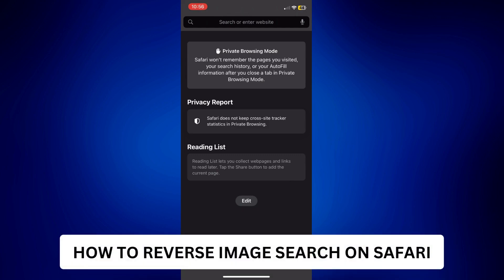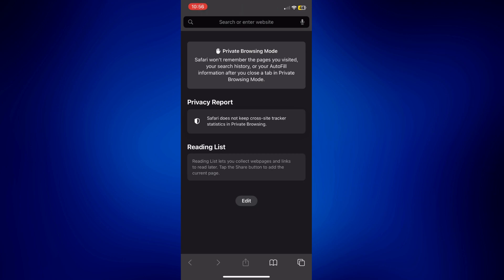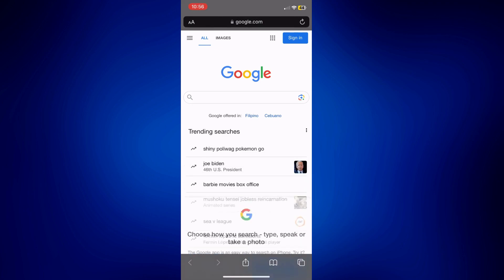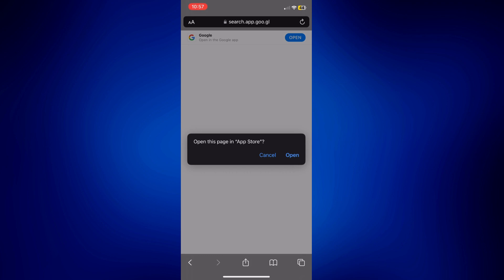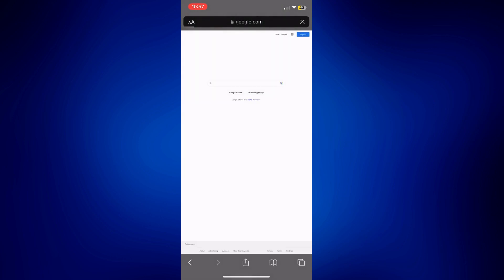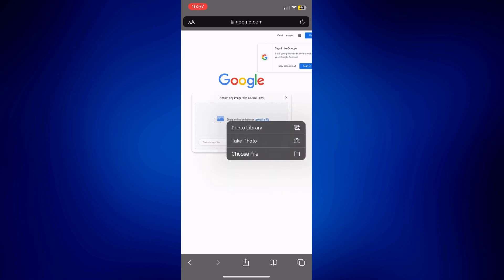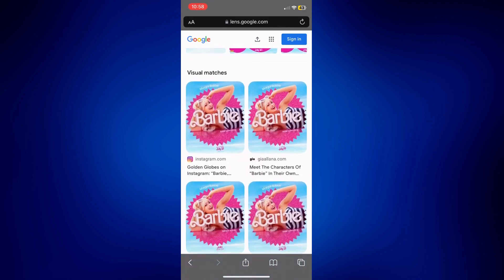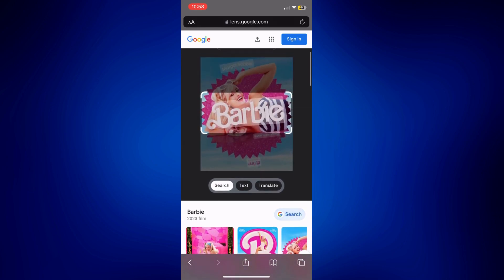How To Reverse Image Search On Safari (iPhone/iPad)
This guide will teach you how to reverse image search on Safari. You will learn how to image search on Safari from your iPhone or iPad.